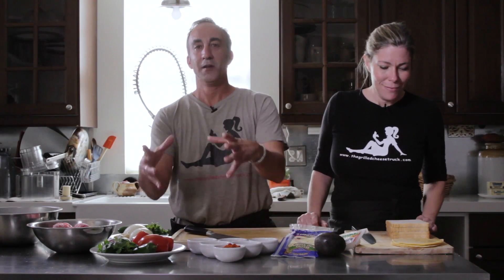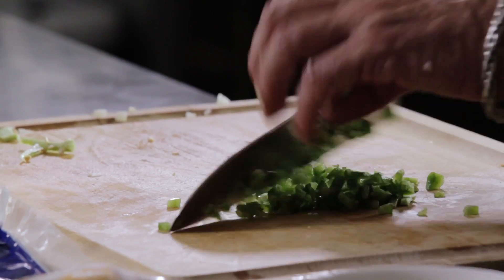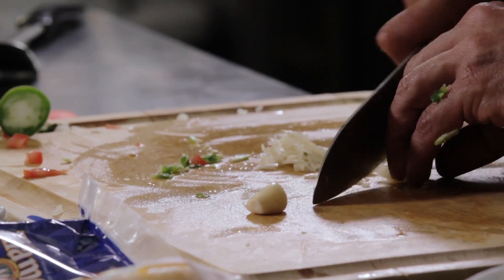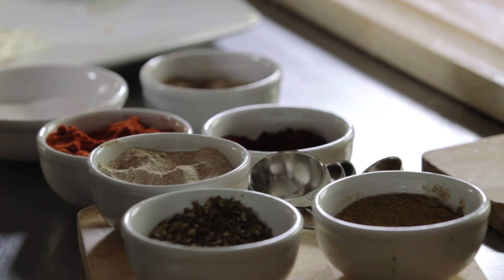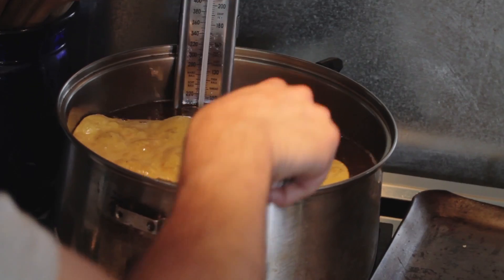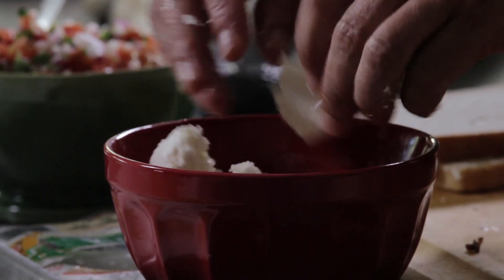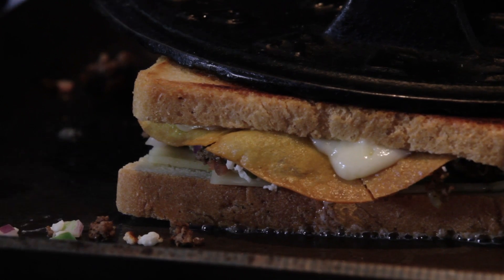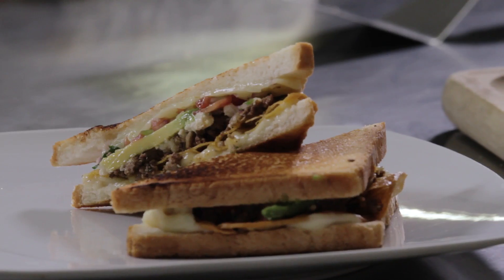Tillamook Kitchen - Taco Melt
Layers of melted Tillamook Pepper Jack and Cotija cheese, taco meat, pico de gallo, and avocado cover crispy corn tortillas. Grill it all between two slices of chili cheese bread -- it's how tacos were meant to be eaten.

"Weekly, someone will come up to The Grilled Cheese Truck asking for a taco because, well, it's usually assumed that there are tacos on lunch trucks. If you can't beat them, join them, I say! I love the texture of the crispy tortillas in this!" -- Dave Danhi of the Grilled Cheese Truck

Can't get enough? for more recipes.